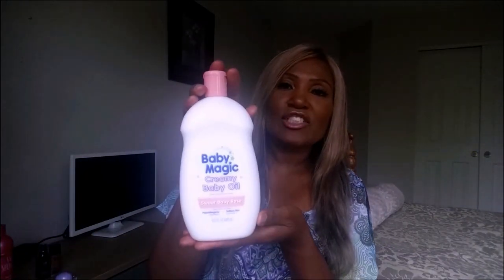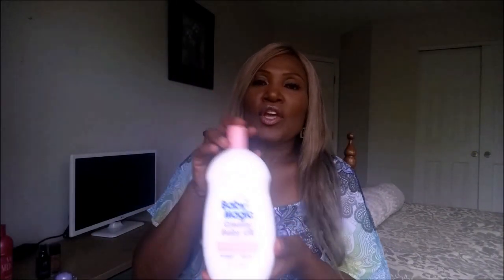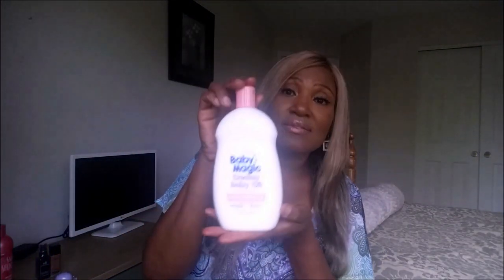10 Awesome and Affordable Drugstore Products!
1. Baby Magic Creamy Baby Oil
2. Elf Mist and Set
3. Maybelline Fit Me Matte Foundation (#338)
4.  EOS Lip Balm in Blackberry Nectar
5.  Salon Selectives Moisture Restore Conditioner
6.  Aussie 3-Minute Moist Conditioner
7.  Tressemme Keratin Smooth Flat Iron Spray
8.  Crest 3D Glam White Toothpaste
9.   Crest 3D Glam White Mouthwash
10. Freeman Black Sugar Mask